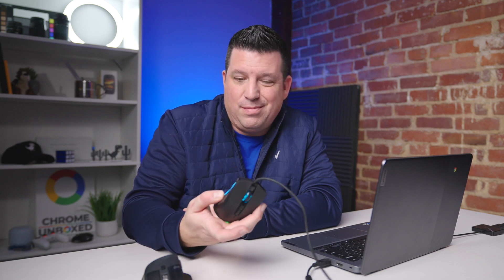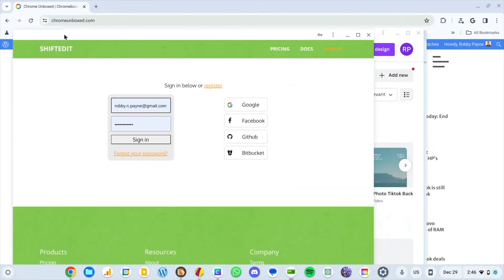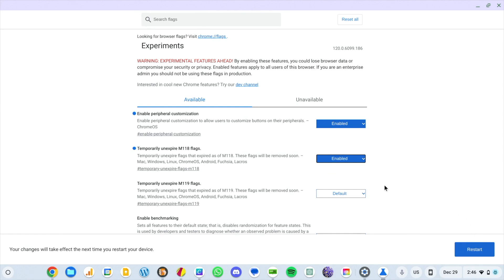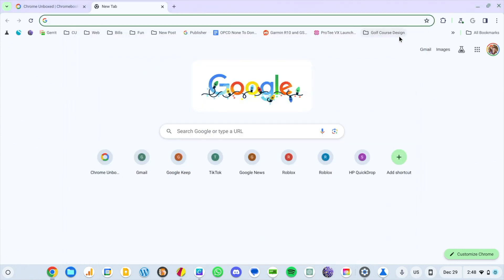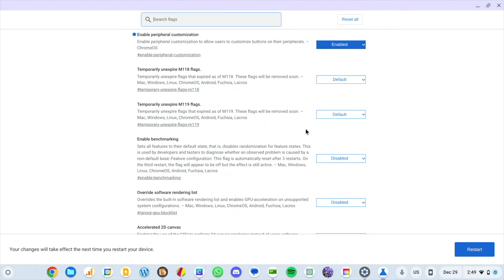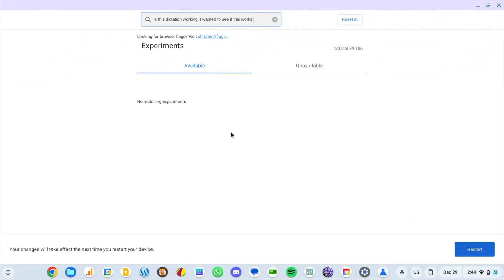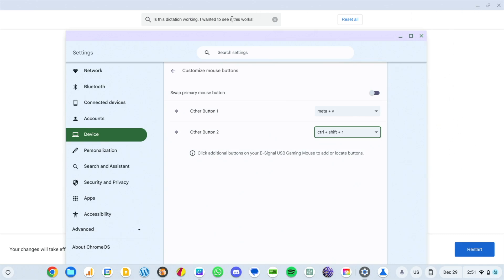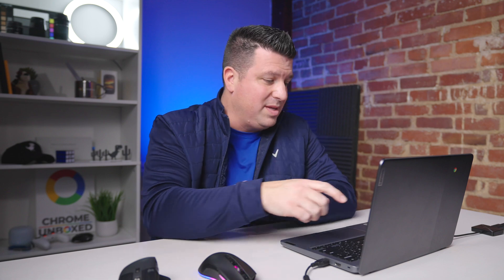How To Customize Mouse Buttons on ChromeOS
For years at this point, peripherals and accessories have "just worked" on Chromebooks.  And while that's not changing anytime soon, Google is close to releasing a new feature that takes this "just works" mentality to the next level, specifically for your 3rd-party mouse.  Whether its a gaming mouse, a Bluetooth mouse or one that connects via USB dongle (like a Logitech device), no specialized software is needed to change what all the buttons on your mouse actually do.